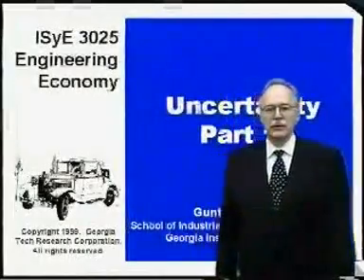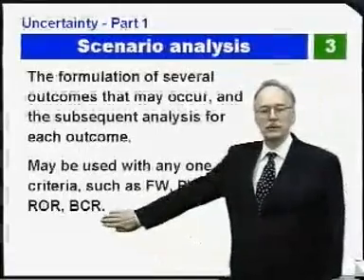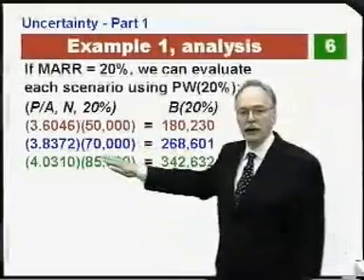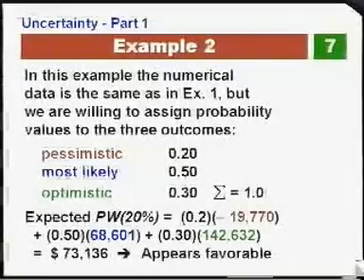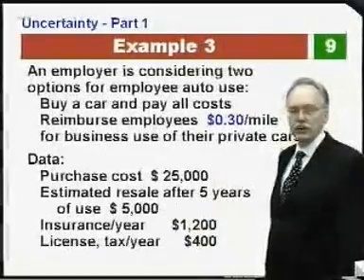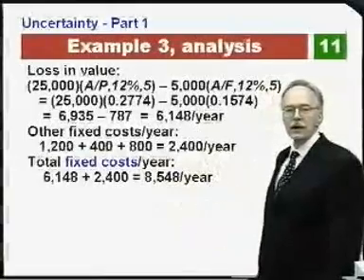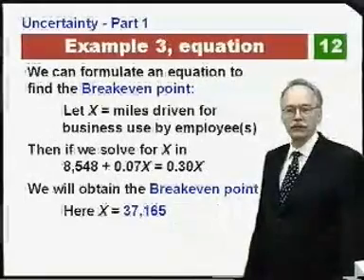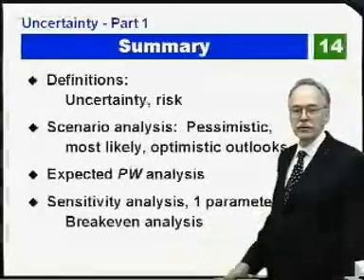ISYE 3025 Georgia Tech Lec 22 Dealing with Uncertainty 1